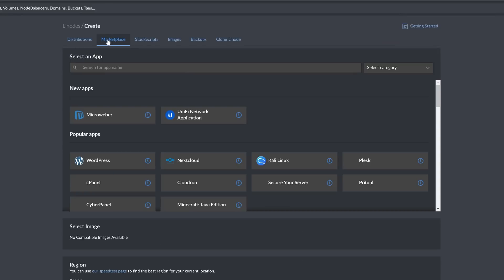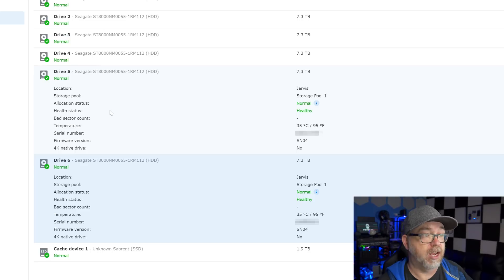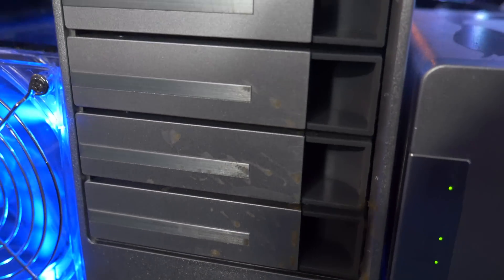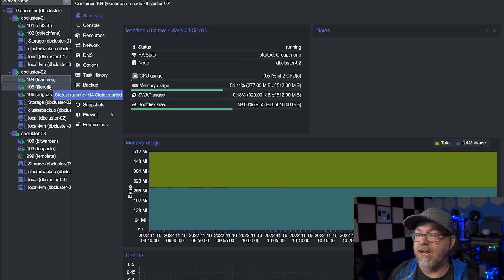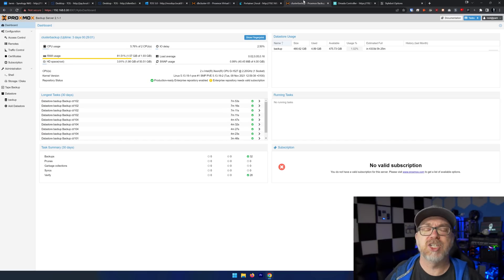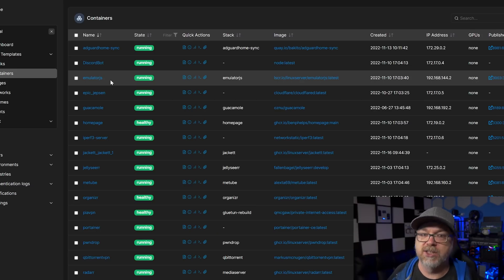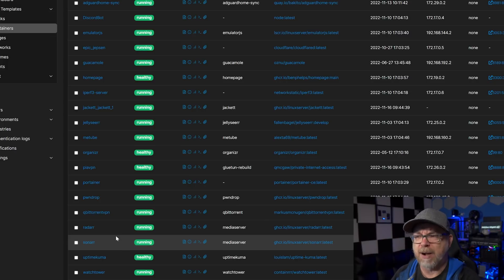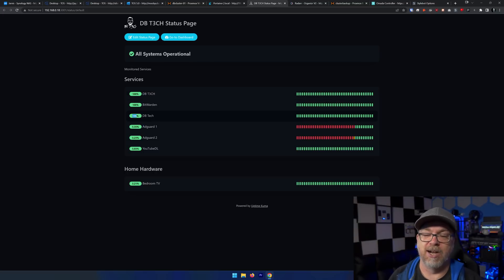What Am I Hosting On My Network?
After looking at hundreds of Docker containers, I thought I'd share with you the containers that I run on my home network as well as the hardware I use to run everything.

Here's what I'm hosting on my network.